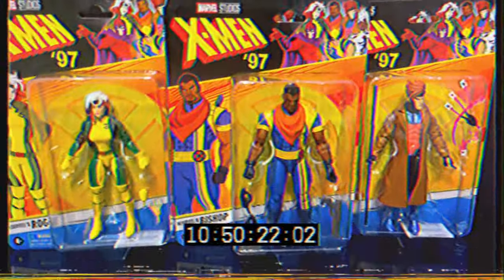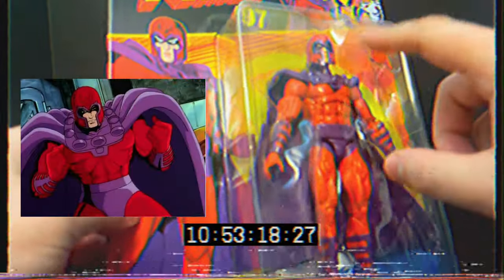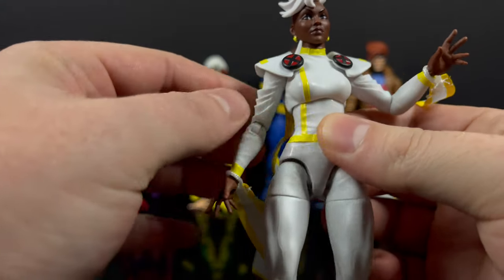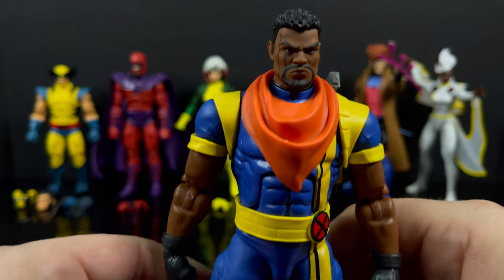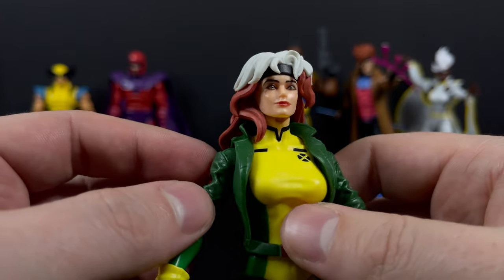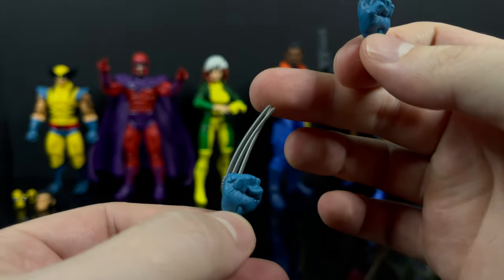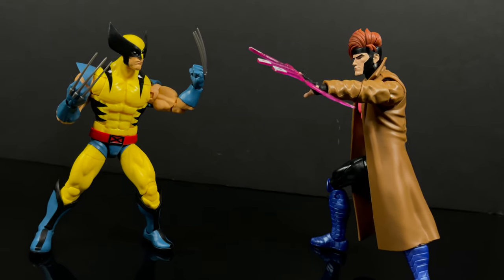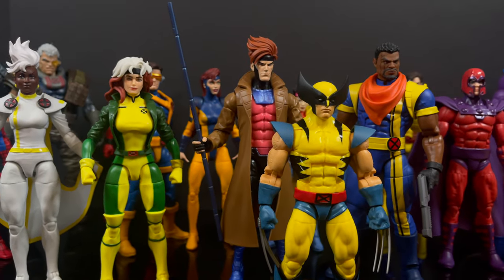2024 X-MEN ‘97 Wave One | Marvel Legends | Hasbro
Join me for a deep dive look at Wave One of the new Hasbro Marvel Legends, X-MEN ‘97  action figure line!